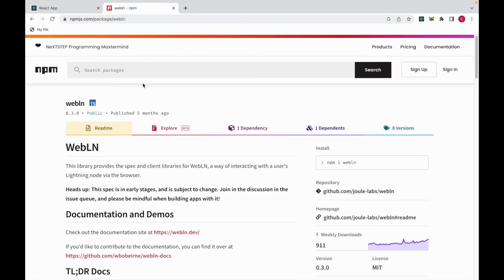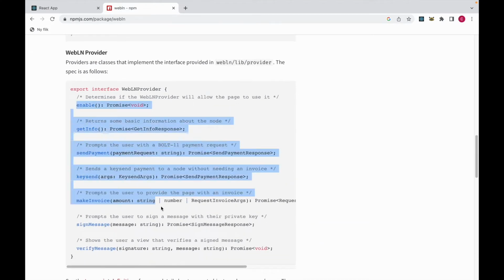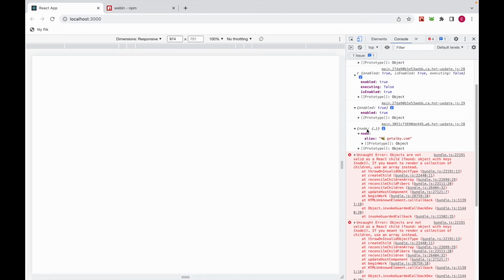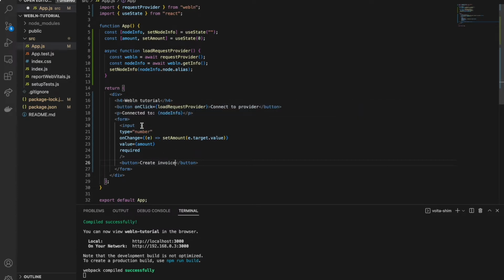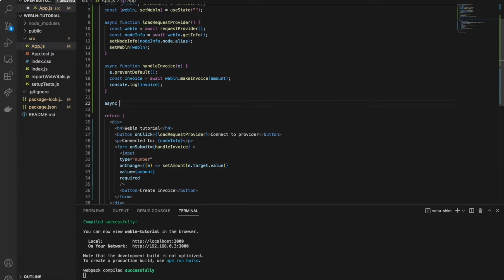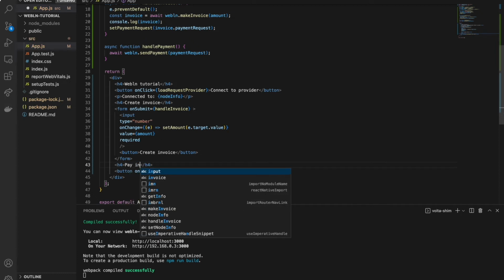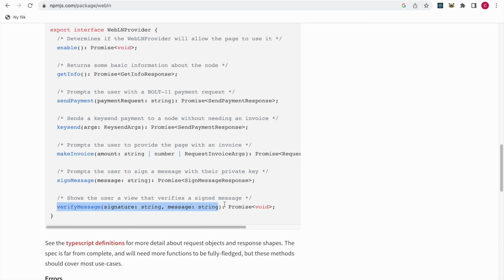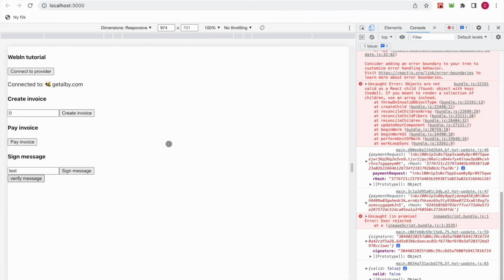Lightning in React - Beginners Tutorial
This tutorial shows how to implement LN in React with the use of the WebLN package. We go trough all the functionalities with as little code as possible.

00:00 Introduction
01:28 requestProvider
03:50 enable
05:04 getInfo
08:34 makeInvoice
14:53 sendPayment
18:45 signMessage
23:06 verifyMessage